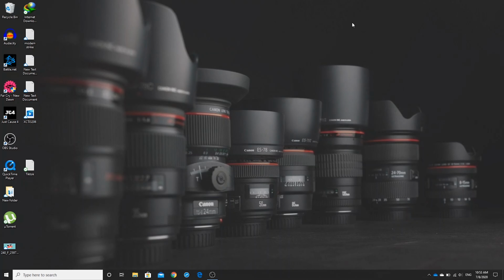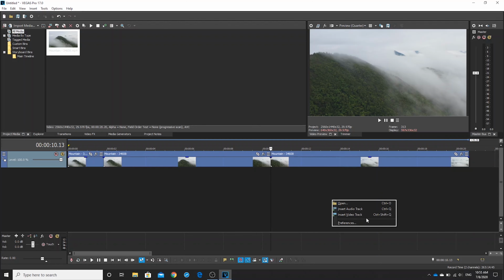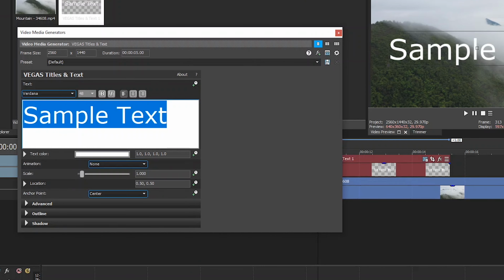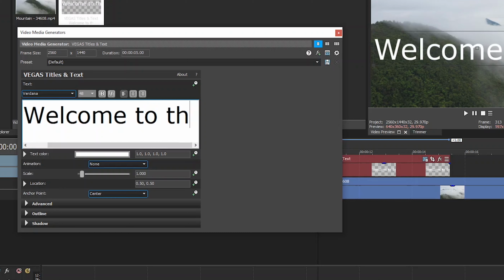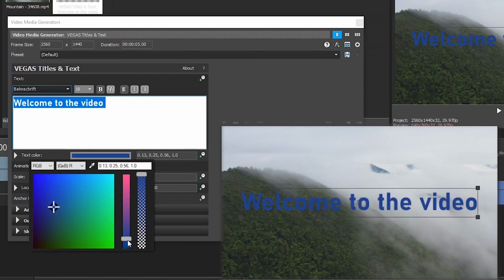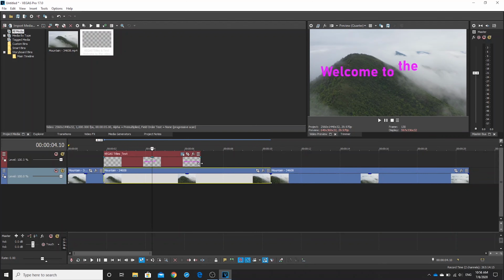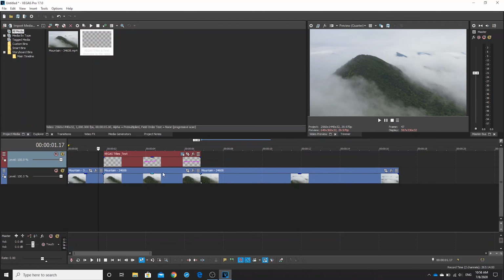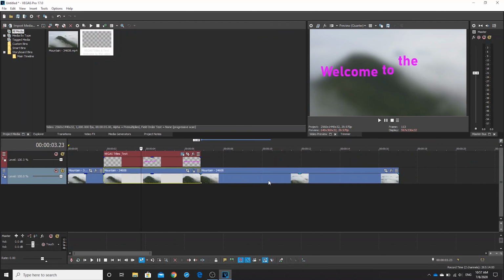How to use Gaussian blur effect | VEGAS Pro 17 Tutorial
Hey guys, This is a video to show you guys how easy it is, to add blur to a background using the Gaussian blur effect in Vegas pro 17. I hope this video was helpful to you guys. Stay SAFE and BLESSED.